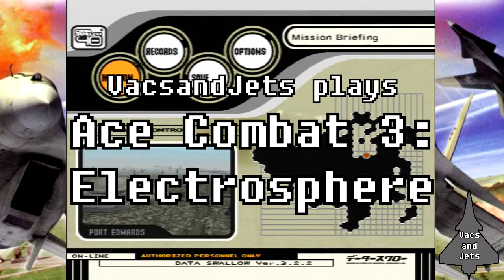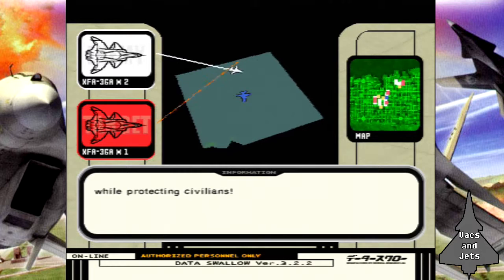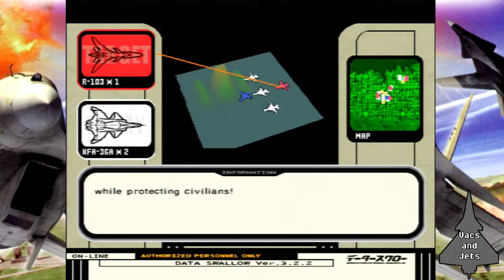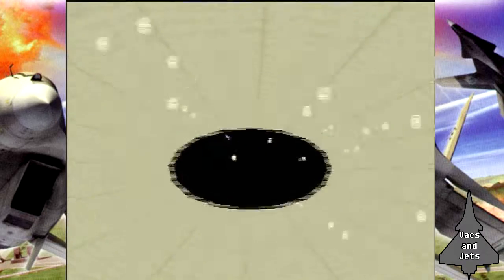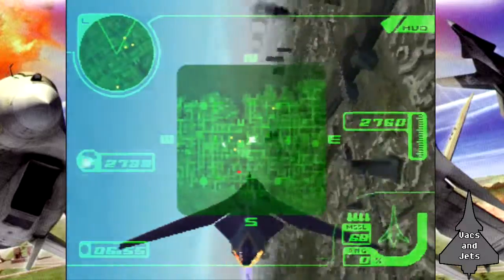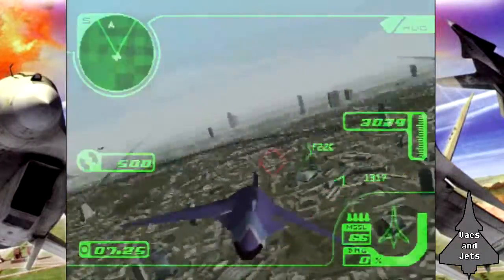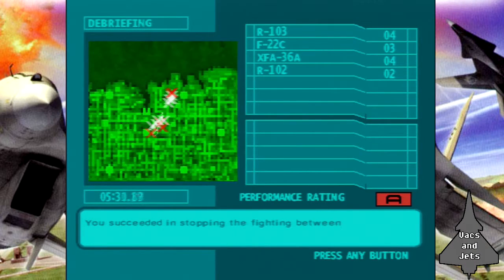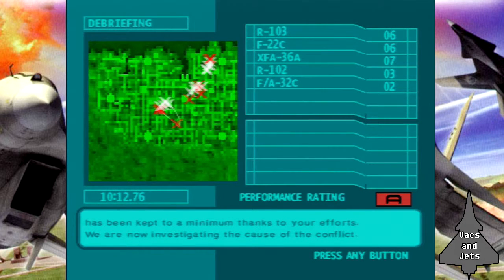Let's Play Ace Combat 3: Electrosphere (US) Mission 24: Damage Control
Save the choppers!